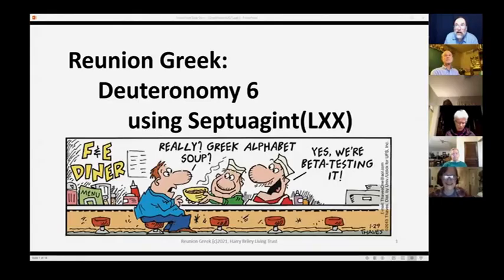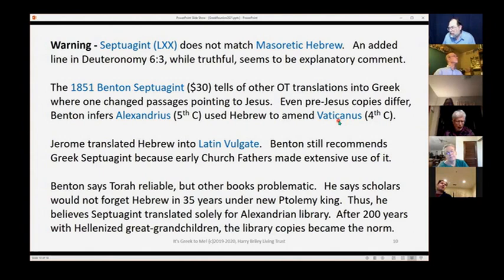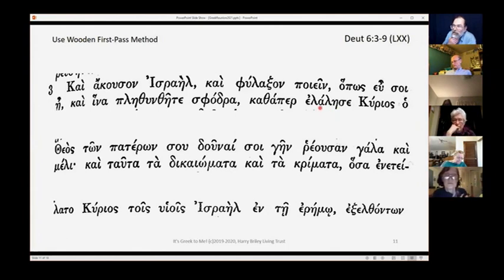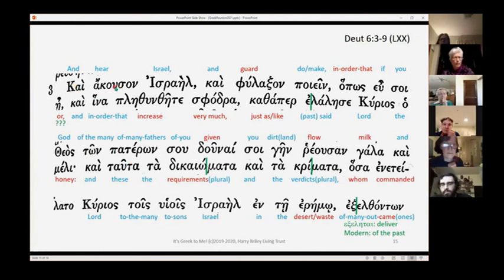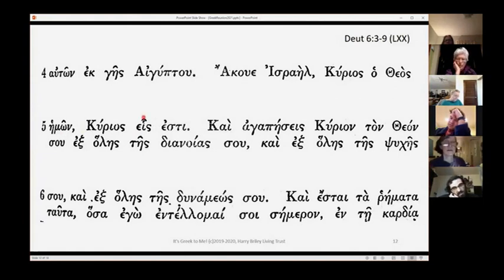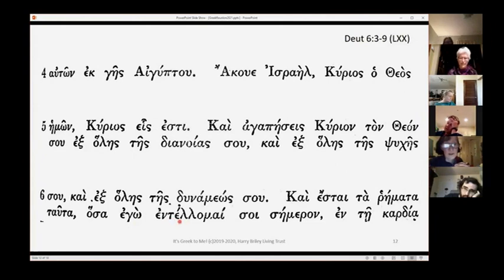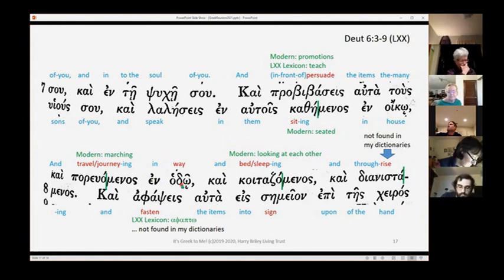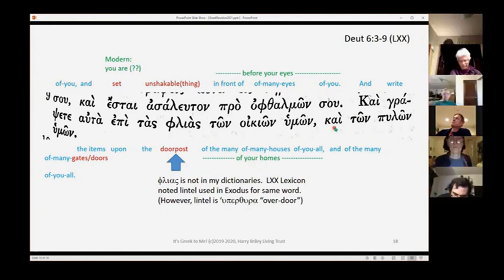Biblical Greek Reunion for Beginners 2 - Deuteronomy 6 (LXX)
Reunion Greek Lesson 2  using the Septuagint for Deuteronomy 6 (LXX) with a bit of enjoyable history thrown in to answer student questions.

These bi-monthly videos help reinforce and encourage Greek vocabulary in a fun way,   This video is for novices and beginners.  We use a wooden first-pass translation approach (e.g. stilted, awkward, root-focused) as our first whack at each passage.